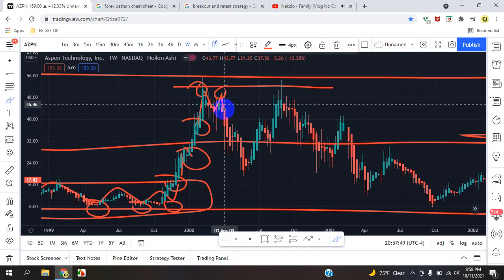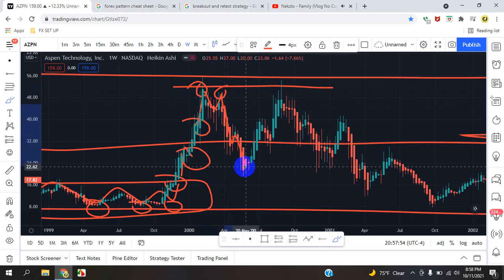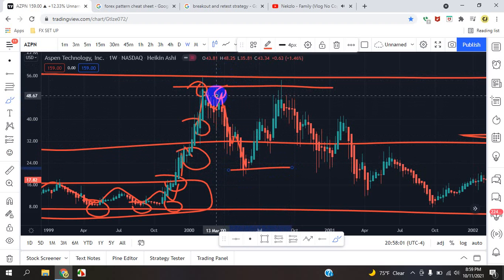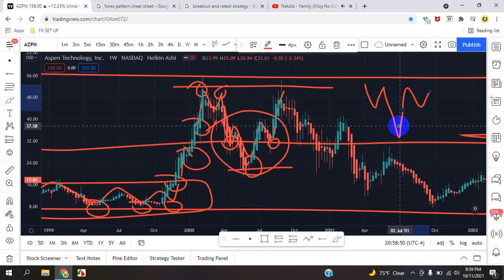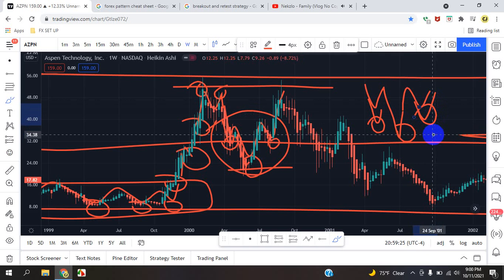Cam Jones RUNNING THE LEVELS 28 (AZPN)(STOCK)